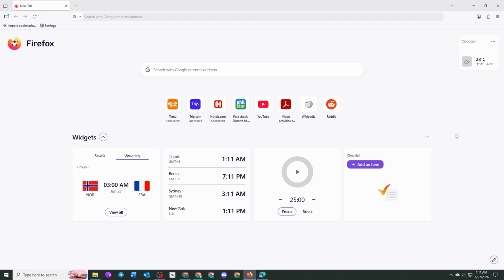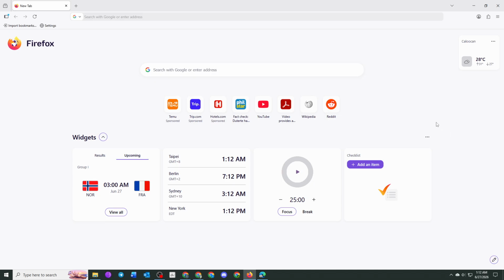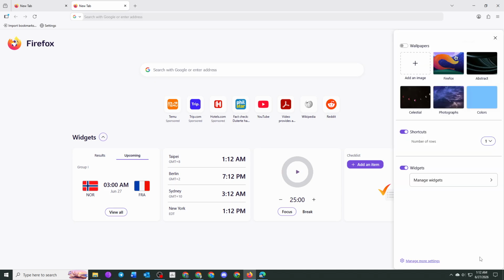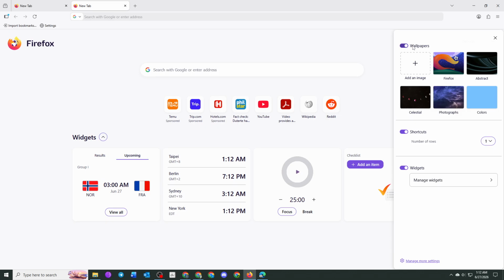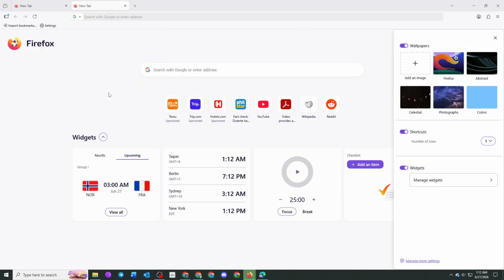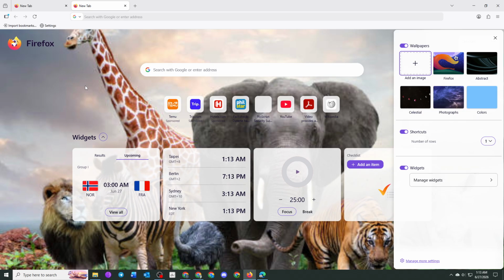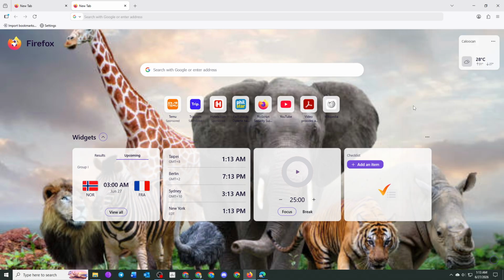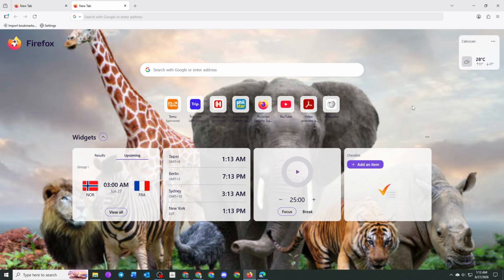How To Upload A Custom Wallpaper For Firefox New Tab [2026 Guide]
In this video, we unveil the ultimate guide for personalizing your Firefox experience by uploading a custom wallpaper for your new tab. Whether you want to showcase your favorite artwork, a memorable photo, or a motivational quote, we’ll walk you through the step-by-step process to make it happen effortlessly in 2026.

By the end of this tutorial, you'll have the skills to transform your browser’s new tab page with a unique touch.